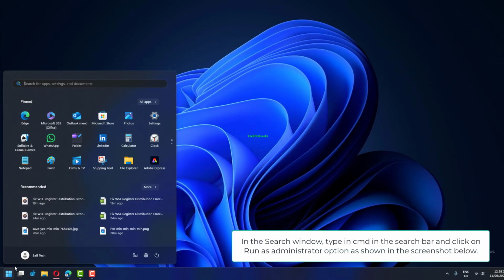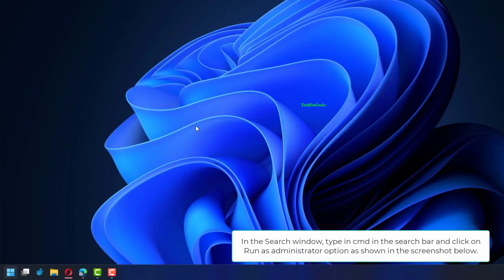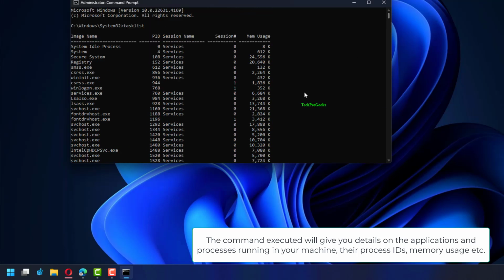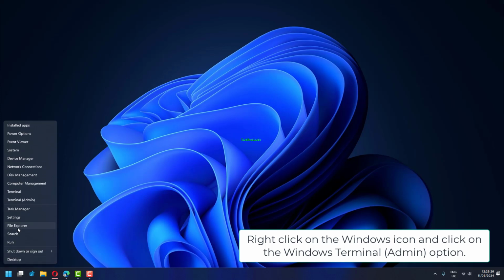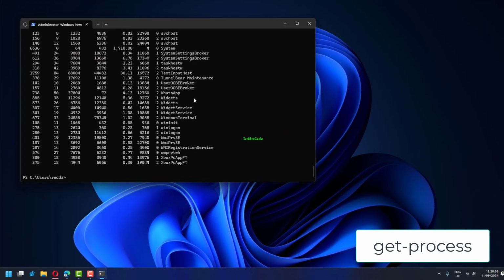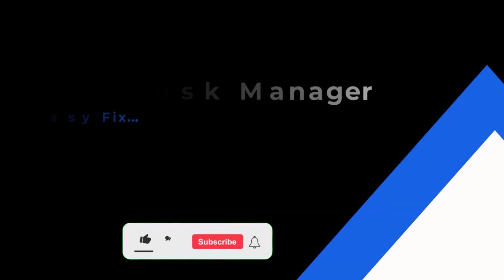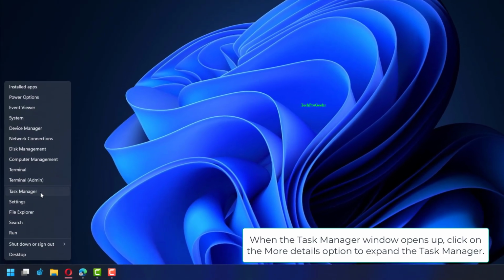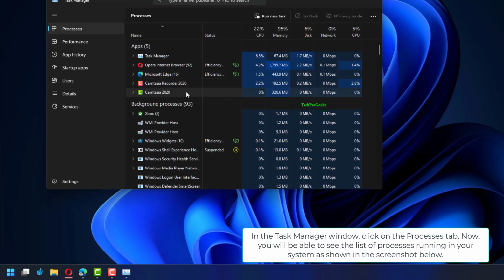How to See Windows 11's Running Processes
Discover how to easily monitor and manage running processes on your Windows 11 PC. Learn the various methods to access the Task Manager and gain valuable insights into the applications and services actively consuming system resources. This tutorial will guide you through the process of viewing process details, prioritizing tasks, and troubleshooting performance issues. Watch now to optimize your Windows 11 experience!

00:00 Intro
00:10  Through Elevated Command Prompt
00:42 Through PowerShell in Administrator Mode
01:11 Through Task Manager
01:38 Outro